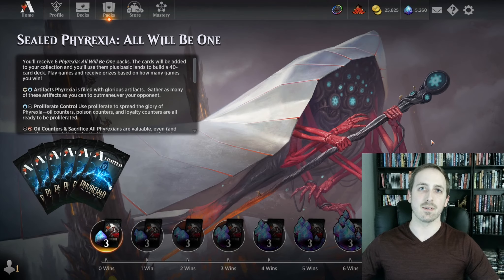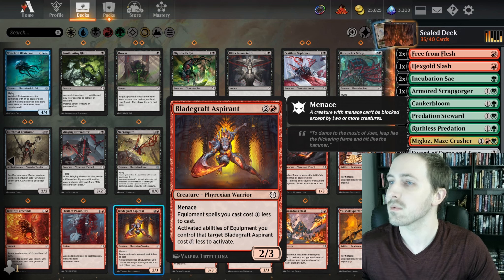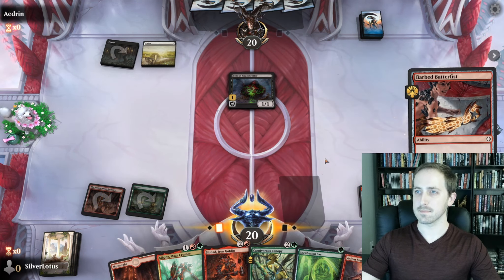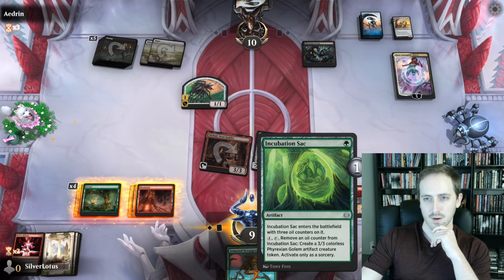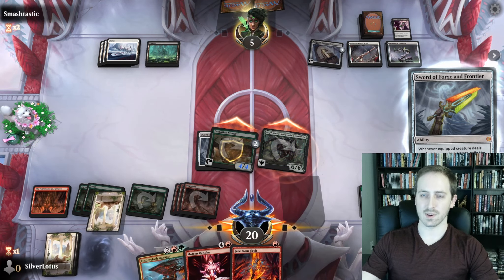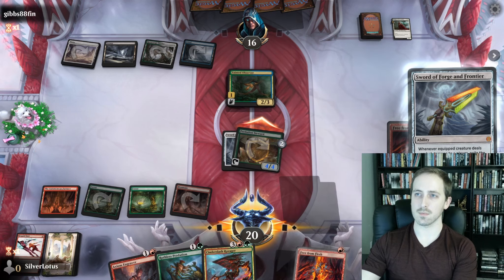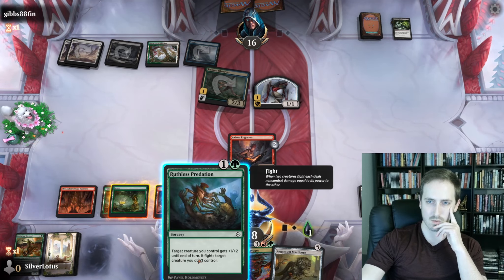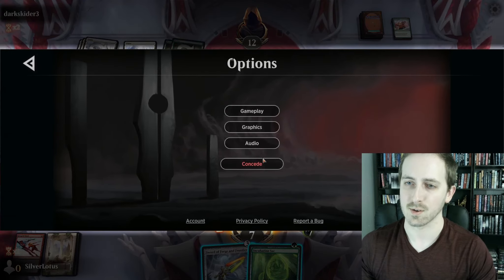Day 1 Sealed - Phyrexia: ONE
Here's the first of several Limited videos I have planned. Wanted to start with Sealed and the rest will be draft. Would you have built the deck differently?

00:00 Deck Construction
16:53 Vs B/W Kaya
31:03 Vs B/W Equipment
39:22 Vs R/W Aggro
45:42 Vs 4-color Toxic/Proliferate
52:33 Vs G/W Toxic